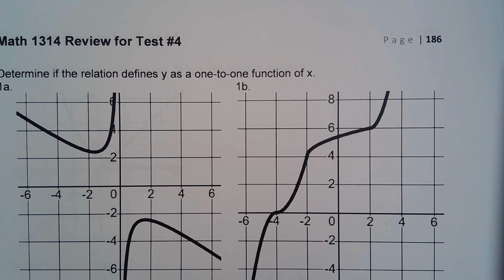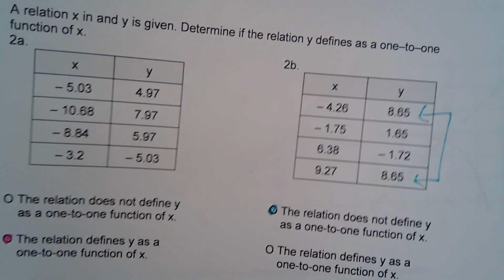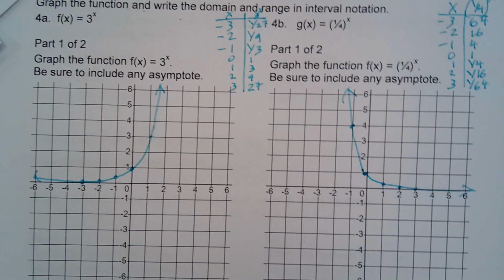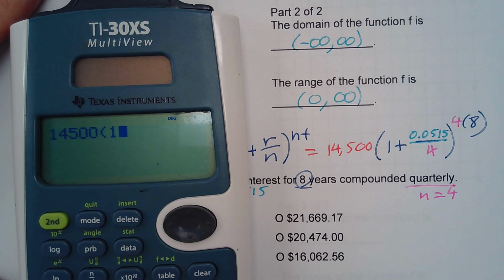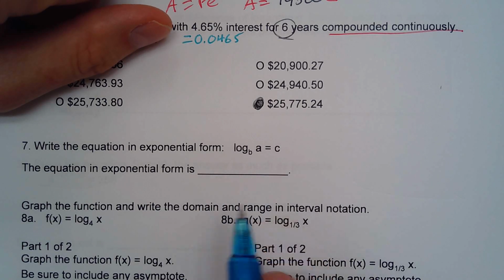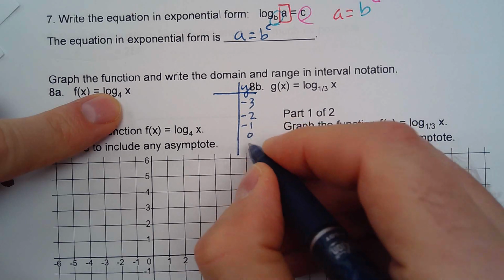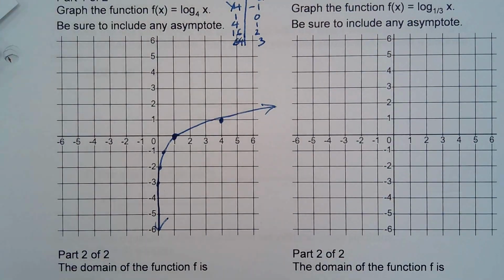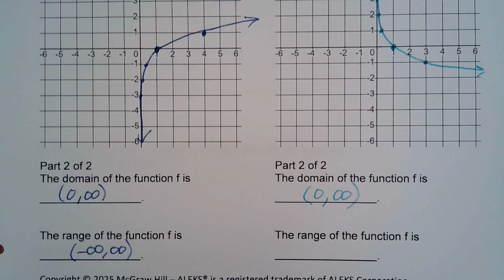Review for Test #4 Part I